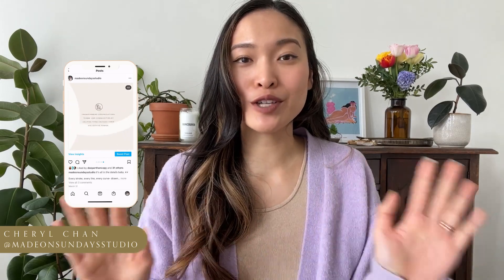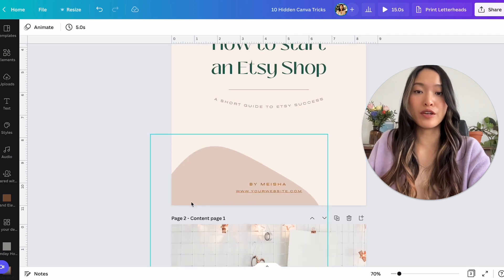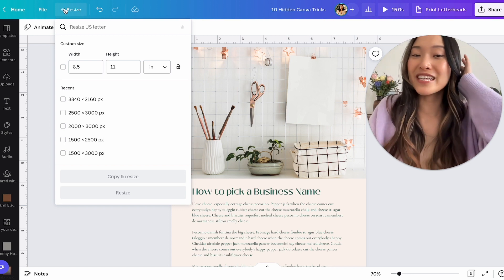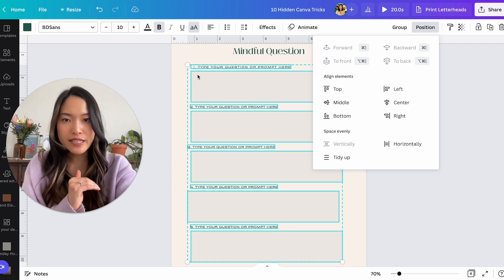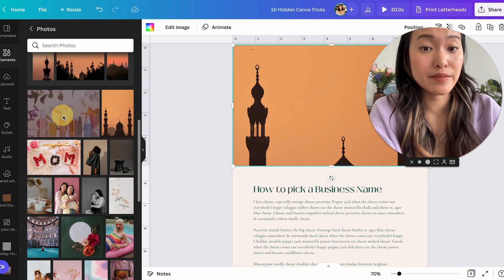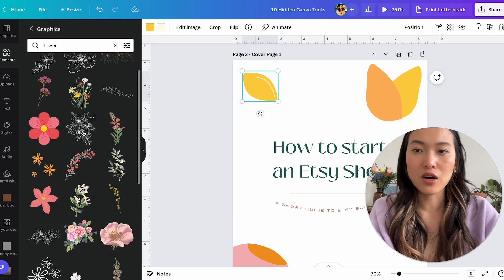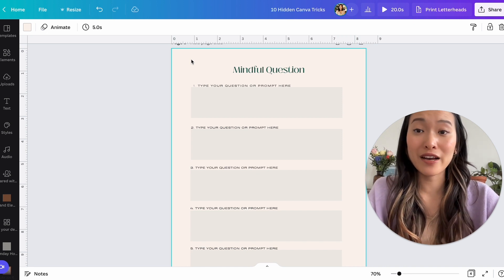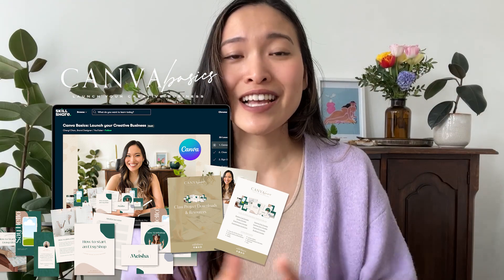10 Hidden Design Tricks on Canva you wish you knew Earlier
Want to learn more tips and tricks for designing on Canva?

Hi Creatives,

In today's video, I'm going to be showing you 10 hidden Canva design tricks on Canva you wished you knew earlier. Designing on Canva can be a little tricky sometimes, especially if you have never designed anything before or if you're a complete beginner at design. Here are my hidden tips and tricks that I use all the time on Canva to make it faster and easier to design for my graphics.

Let me know which trick was your favorite in the comments below!